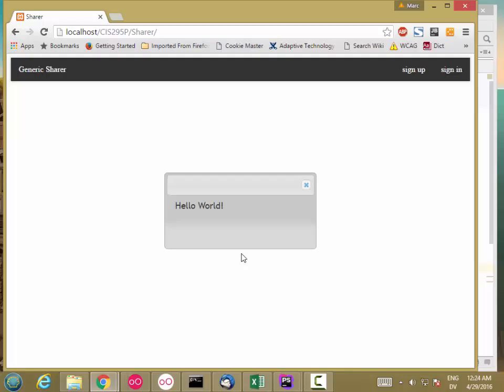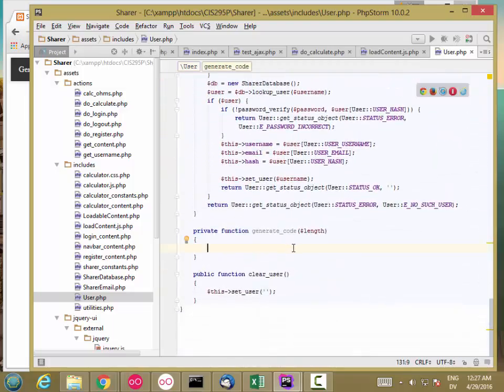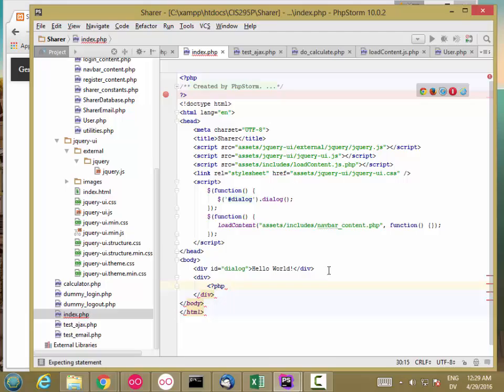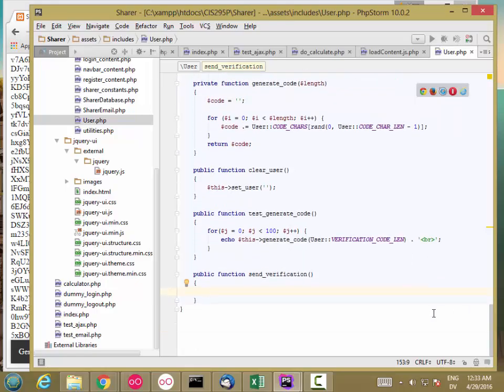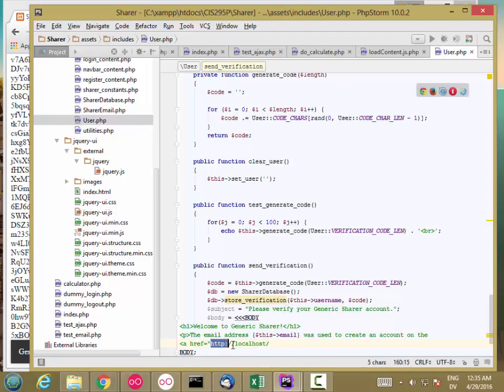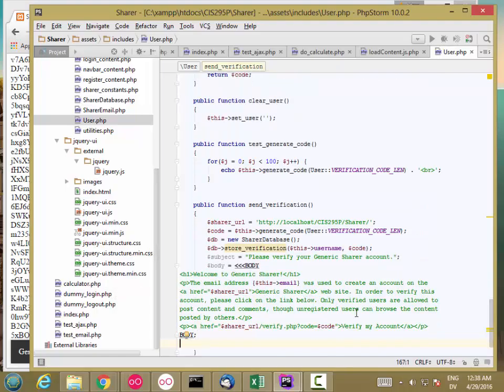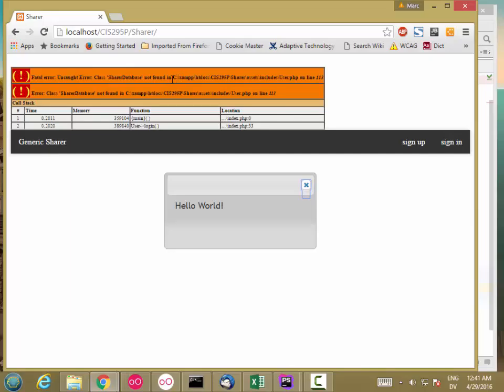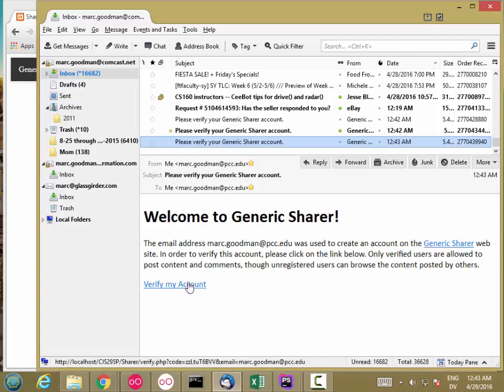295P VerificationEmail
CIS 295P Verification Email - Creating a verification code and sending a link in an email message so that the user can verify their account.